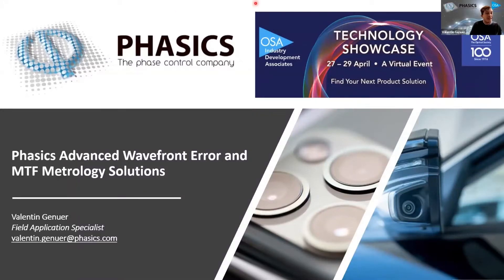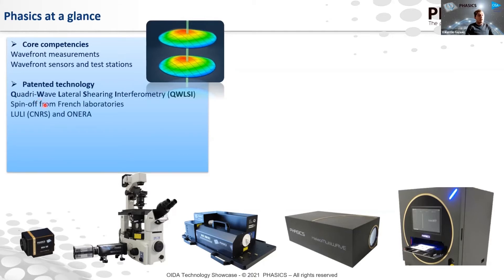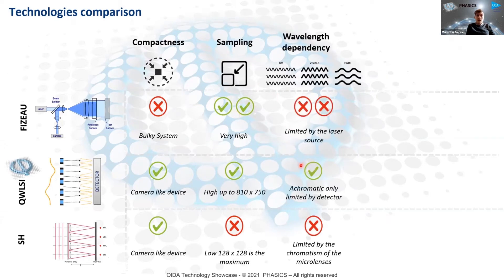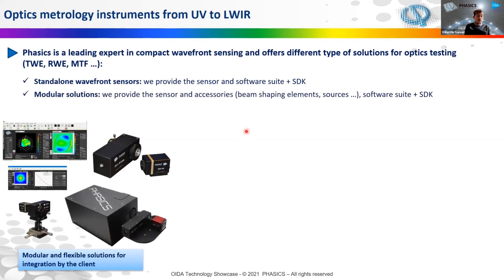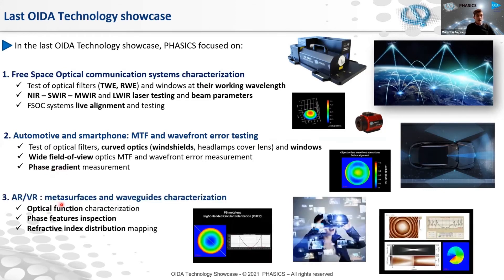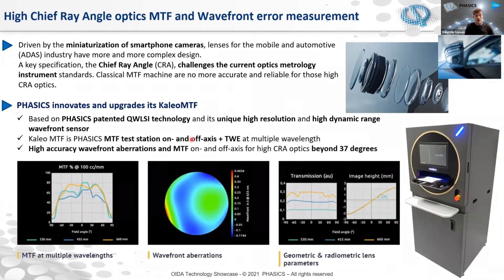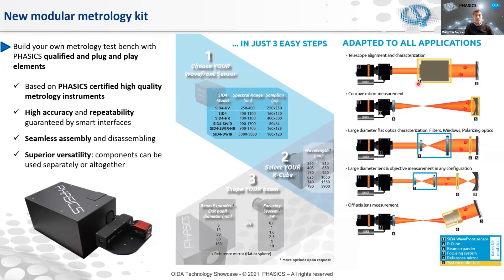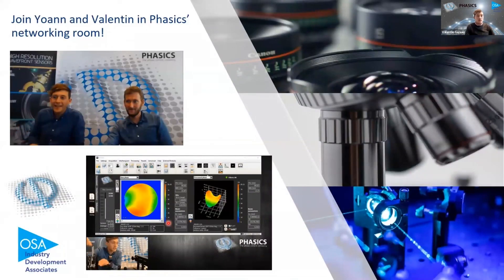Phasics Advanced Wavefront Error and MTF Metrology Solutions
Our colleague Valentin Genuer presented Phasics wavefront sensing solutions applied to optics metrology challenges for exciting applications (AR/VR, Space, Defense, ADAS, LIDARs, ...) during an OIDA Technology Showcase.
Phasics can support metrology projects with its pioneering and latest solutions from standalone wavefront sensors to fully integrated test stations, including its new versatile modular solution, Kaleo Kit.
Learn more about our patented technology and discover two of our newest metrology solutions: Kaleo Kit and Kaleo MTF